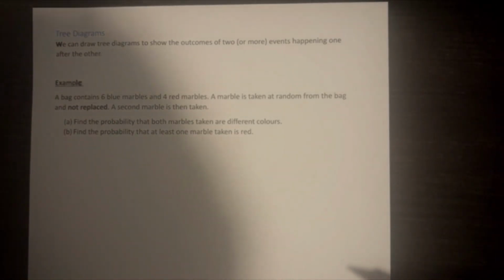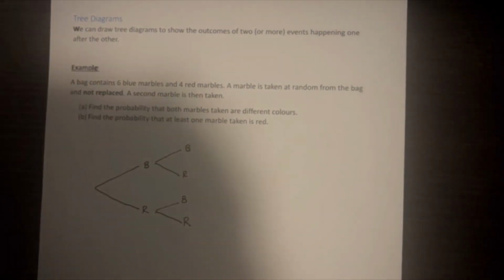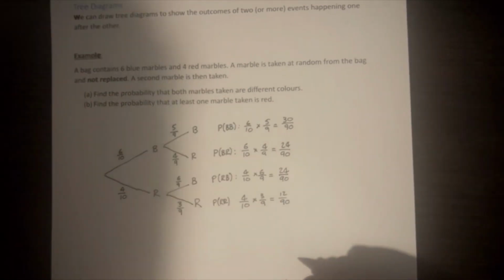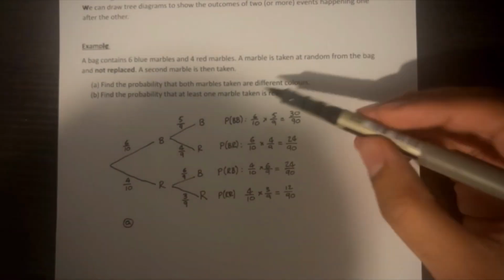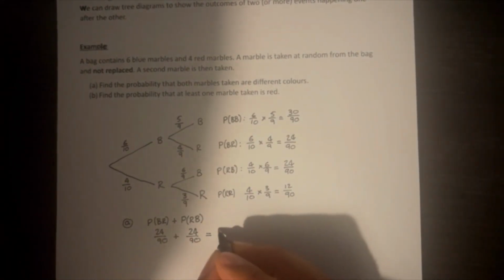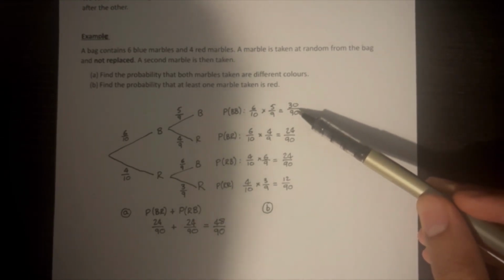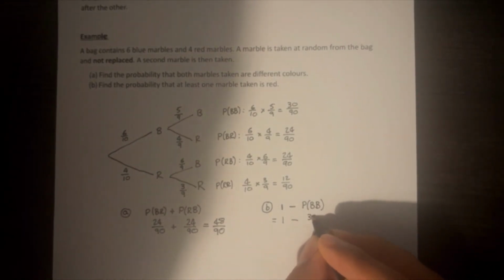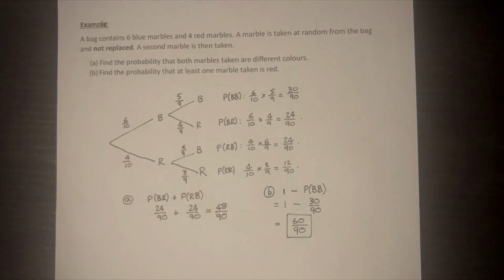AS Statistics 5.4 Tree Diagrams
Edexcel AS Mathematics tutorial for Statistics & Mechanics Chapter 5.4 Tree Diagrams

Chapters:
Introduction - 0:00
Tree Diagrams - 0:27